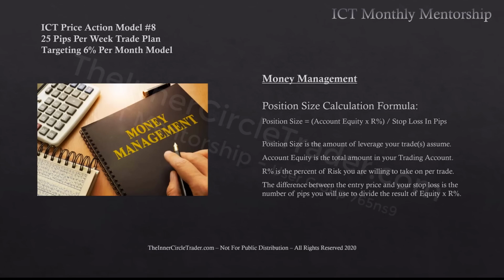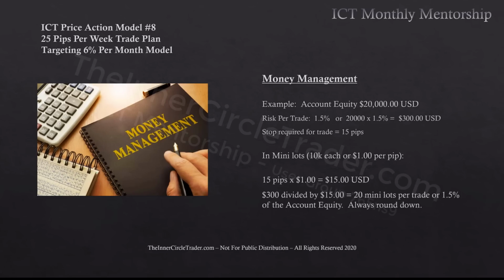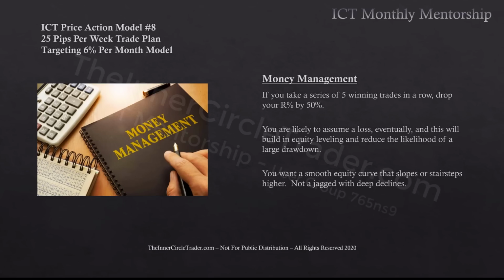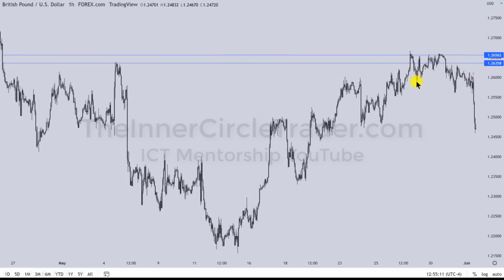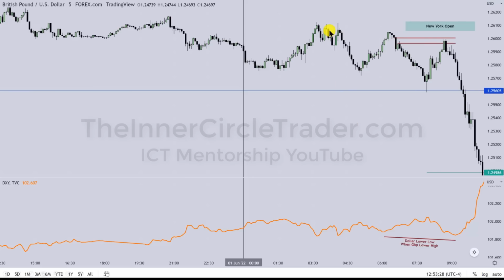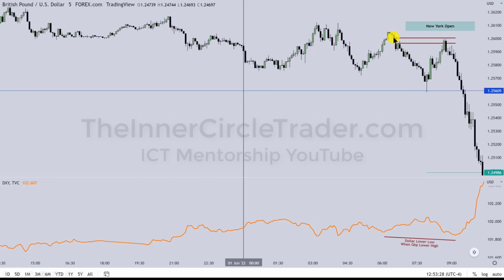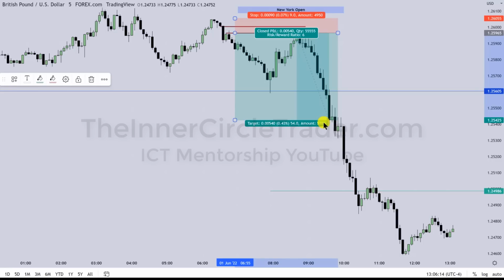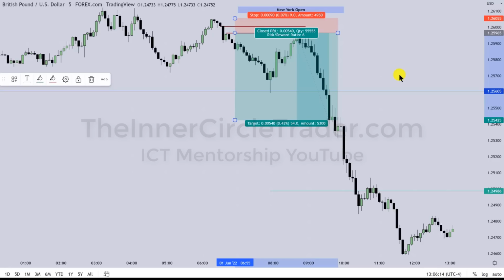ICT Charter Price Action Model 8 - Trade Plan & Algorithmic Theory